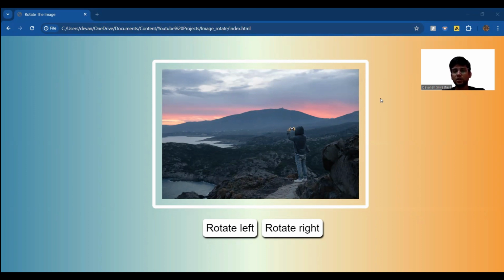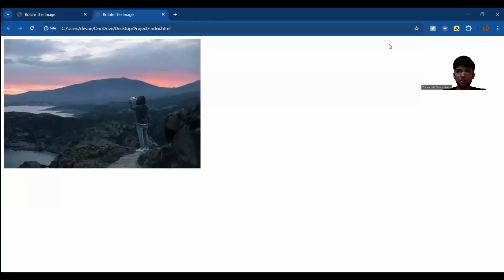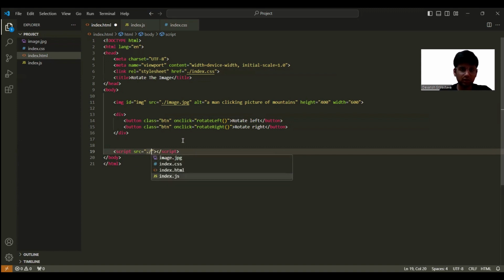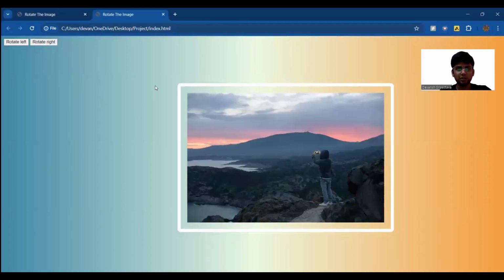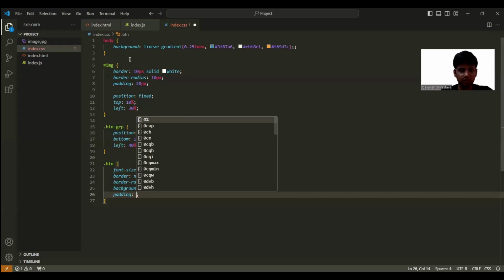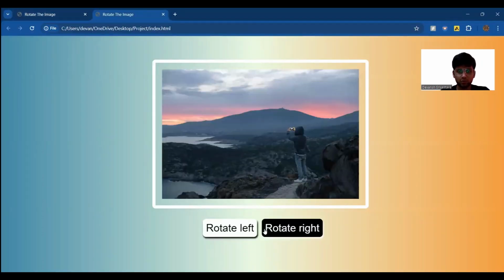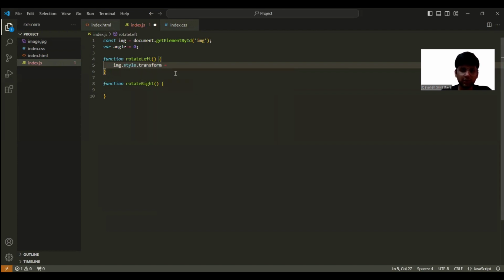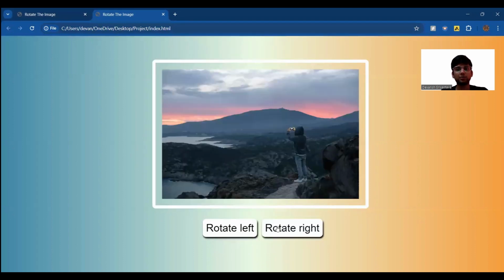Rotate Image Mini Project - HTML, CSS, Javascript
Image Rotate is a simple web application that allows you to rotate an image left or right by 90 degrees with the click of a button. It's a beginner-friendly project created using HTML, CSS, and JavaScript. The project provides a fun and interactive way to learn about basic DOM manipulation and CSS styling.